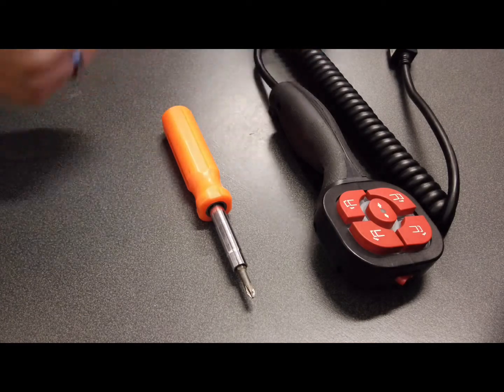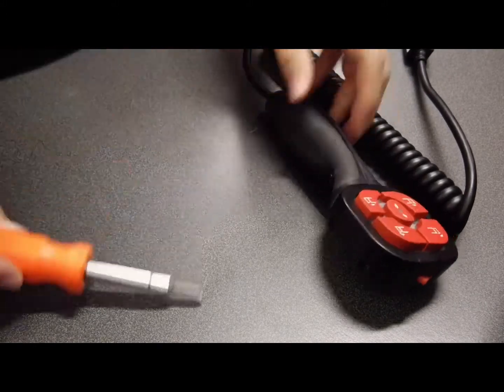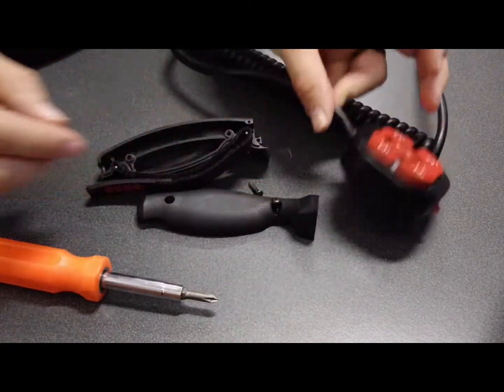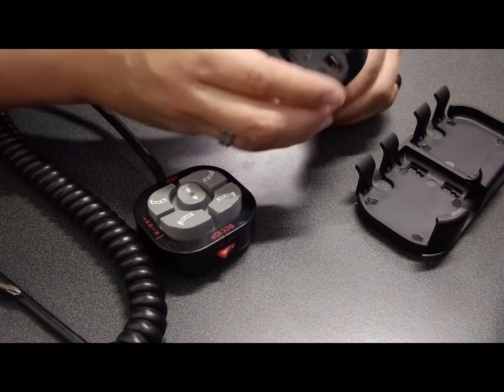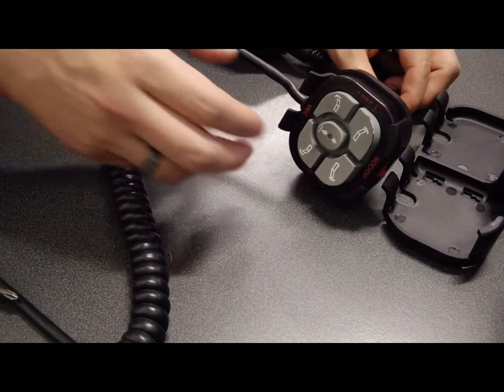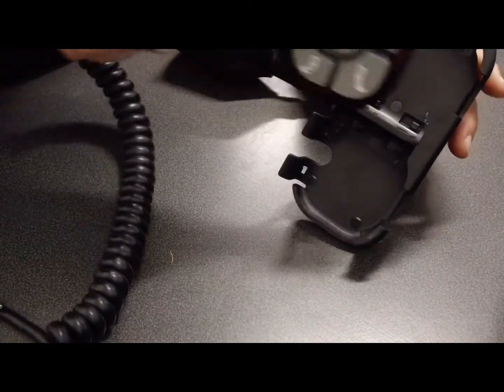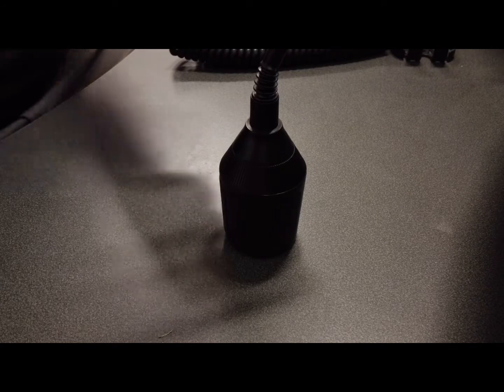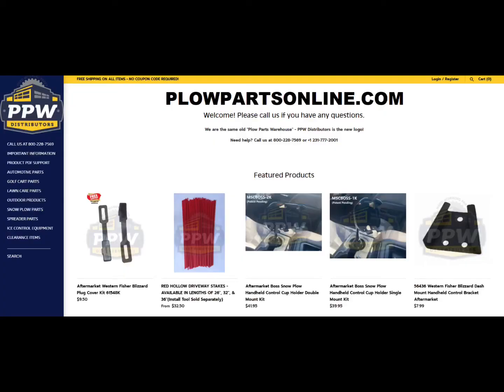Boss snow plow controller holder mount for cup holder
Patent is pending.  Links updated 08/23/2023